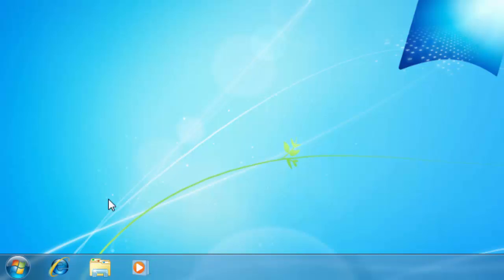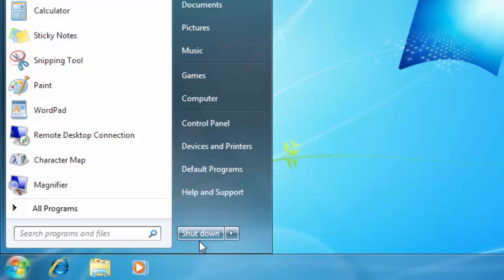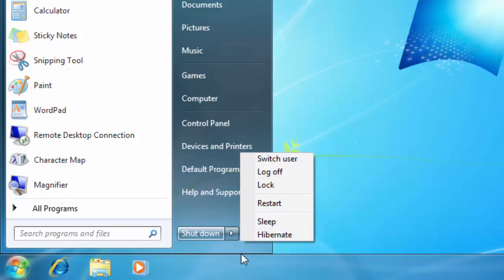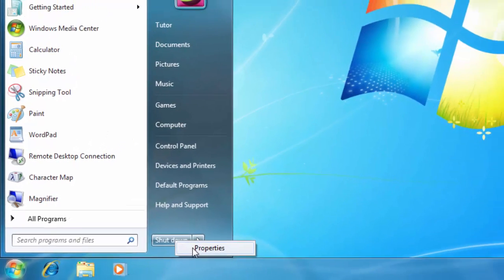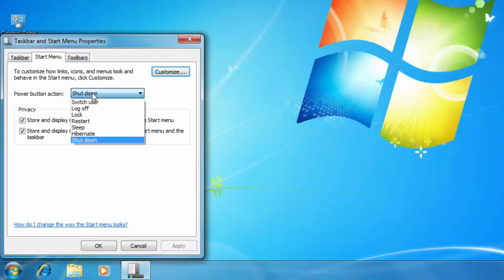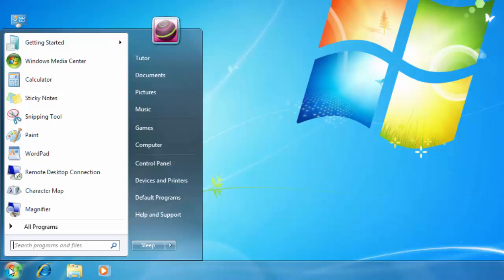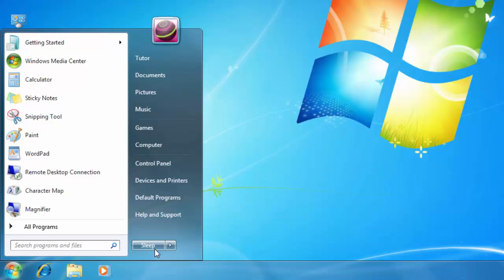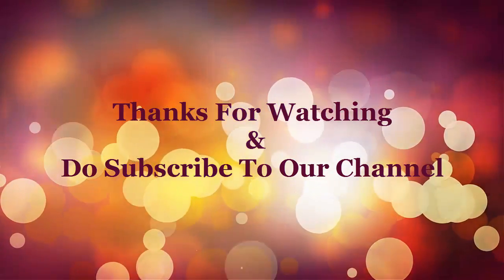How to Change Default Behaviour of Shutdown Button | The Teacher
A simple trick to customize the default behavior of Windows 7 Shut Down button on your Start Menu. The default behavior of this button is Shut Down, which close all your applications and shut down your computer. But now you can change its default behavior using the simple trick explained in this video. You can change the default behavior to sleep, lock or hibernation.

Narrated By:
Emma (TTS)